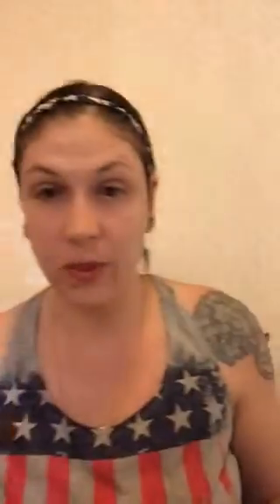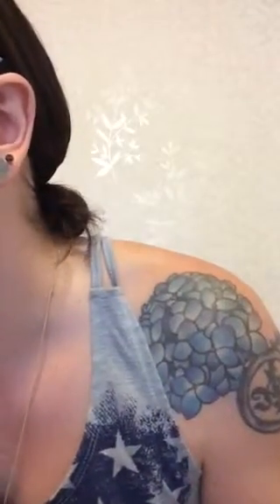Work face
This demo is a how to on full face application in under 10 minutes using Younique poducts: Glorious Primer, BB Cream, Touch powder, beachfront bronzer, 3D Fiber Lashes, Splurge Cream Shadow, and Stiff Upper Lip Stain. Find this an so much more on my